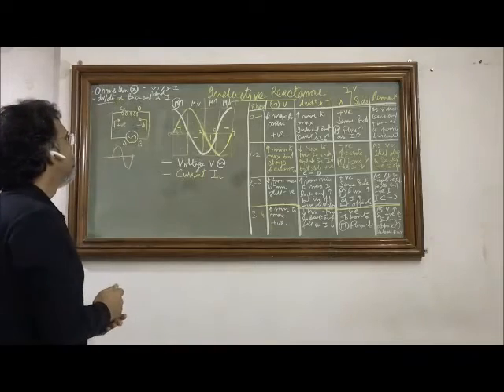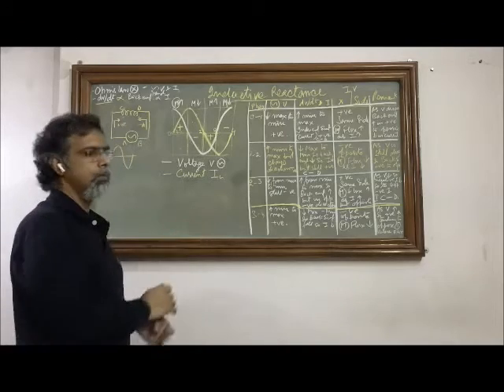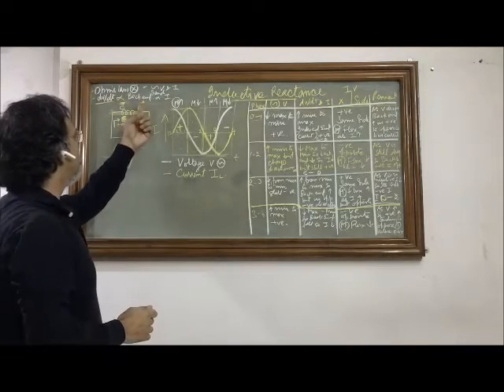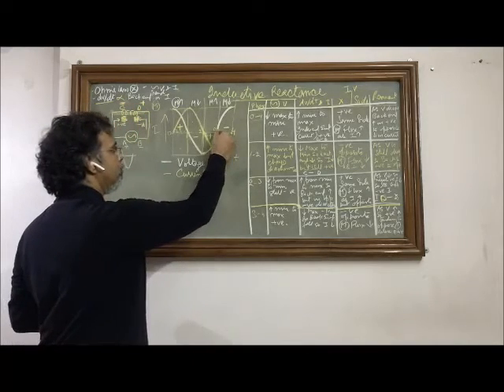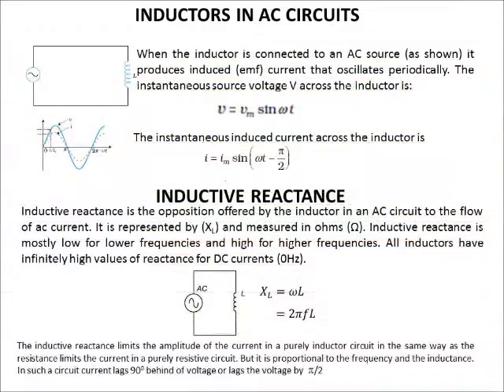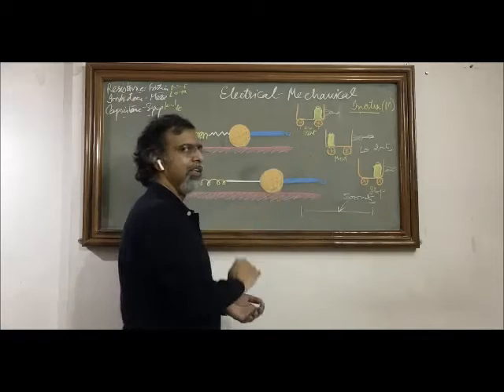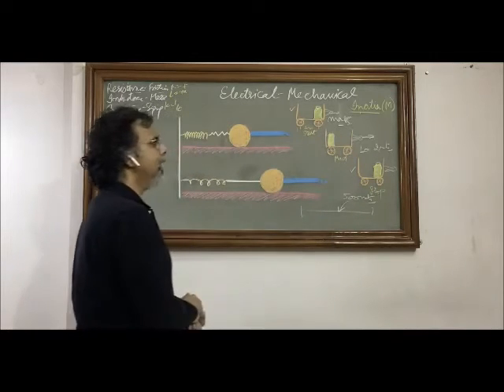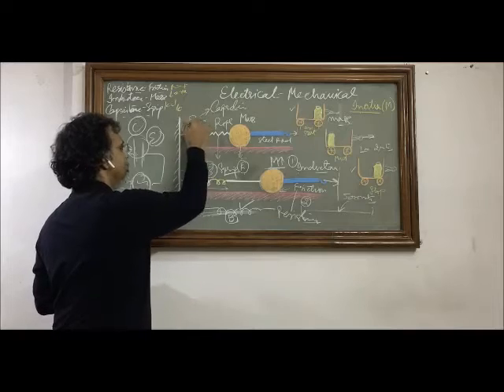08 CURRENT ELECTRICITY INDUCTORS IN AC CIRCUITS | PHYSICS TO PHYSIOTHERAPY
ESSENTIAL CONCEPTS ABOUT PHYSICS & PHYSIOTHERAPY BY DR. SANJEEV GUPTA - AN EMINENT ACADEMICIAN THIS VIDEO CONTAINS CONCEPTS ABOUT

• INDUCTOR AC CIRCUITS
• INDUCED CURRENTS IN AC CIRCUIT
• INDUCTIVE REACTANCE
• ELECTRICAL – MECHANICAL ANALOGY